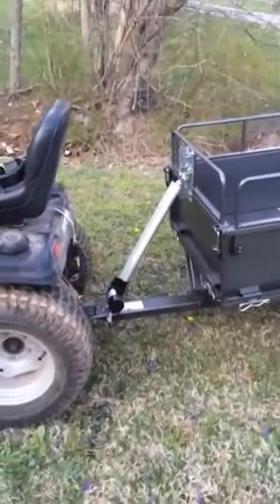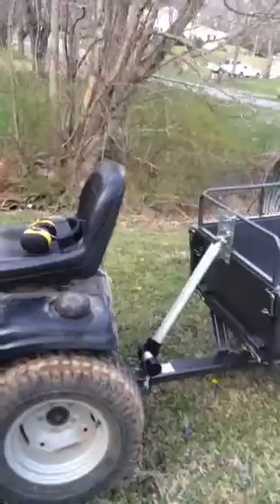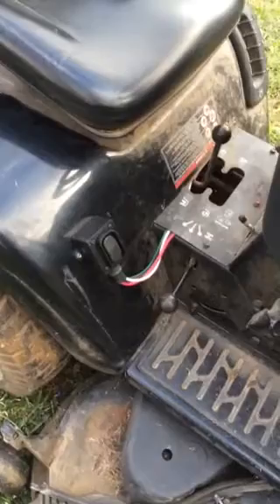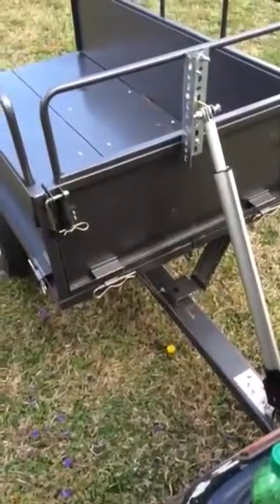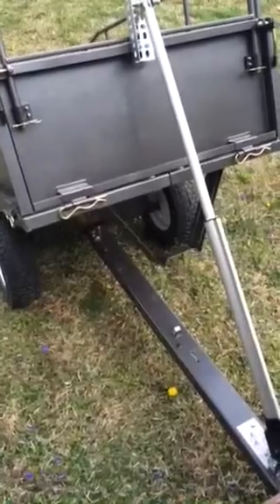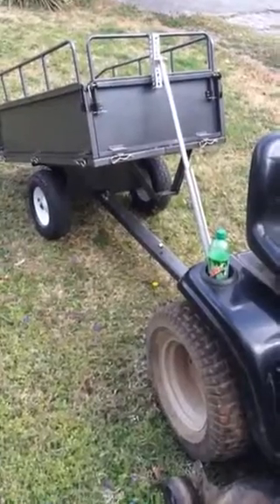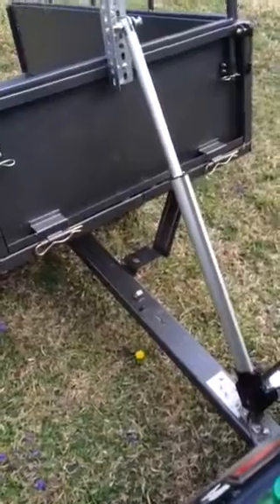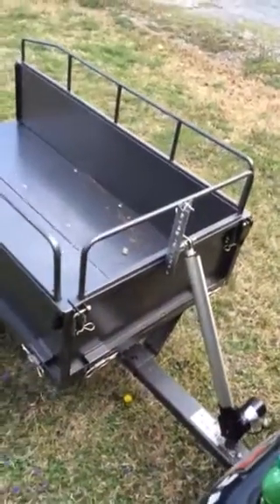My 12 volt lawnmower dump cart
My dump cart modification with 18" stroke linear actuator